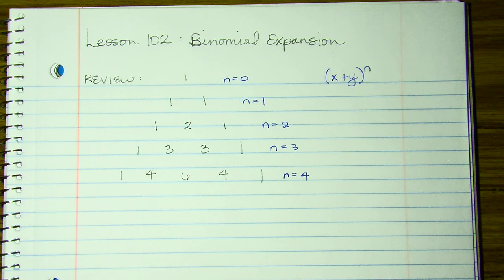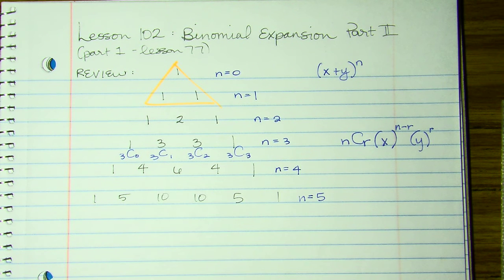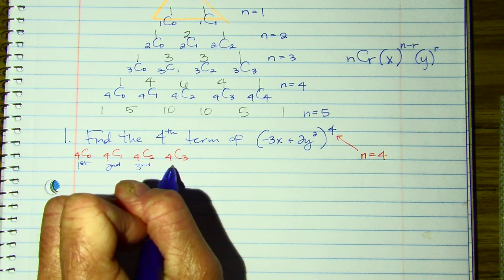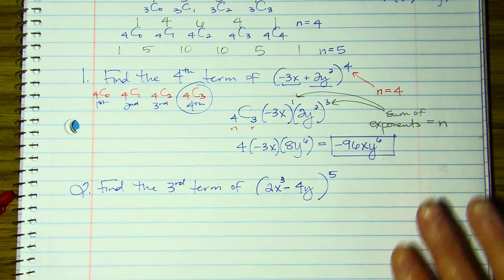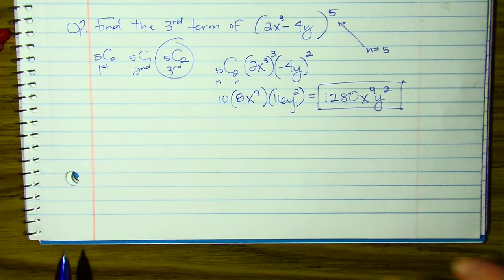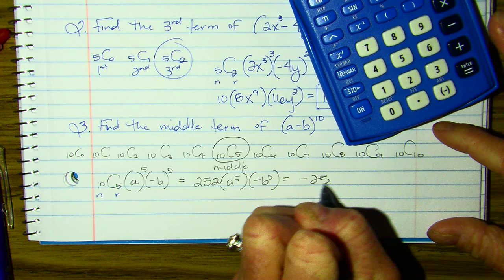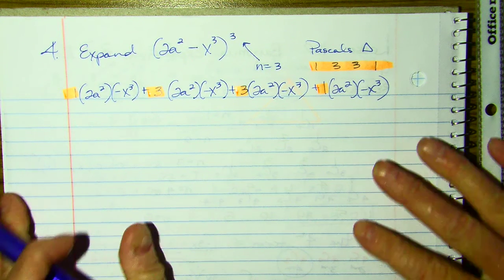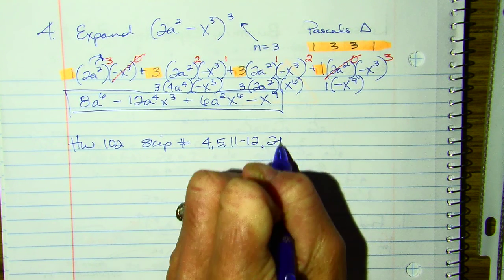Trig Lesson 102